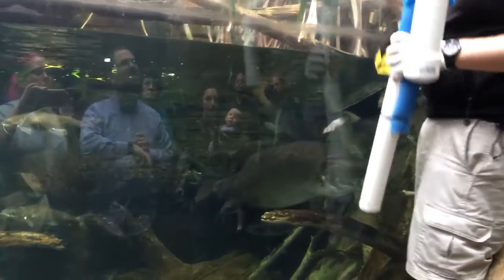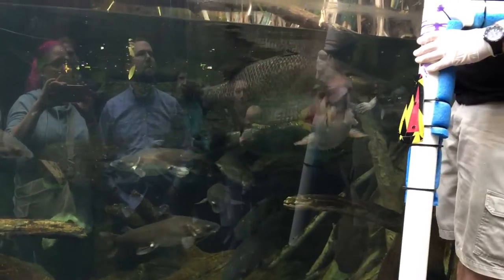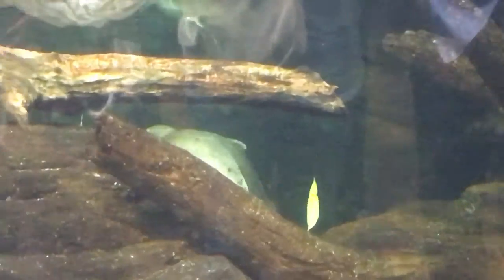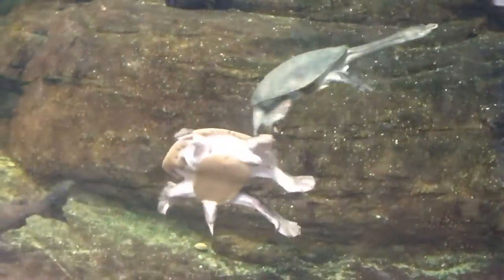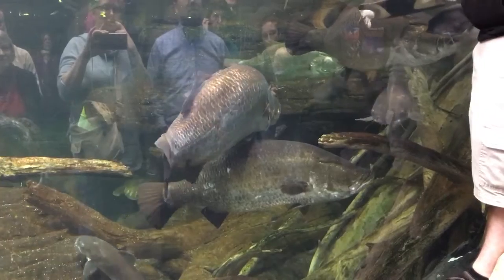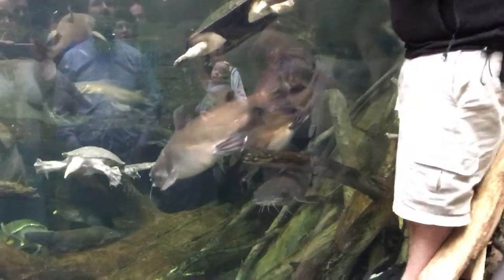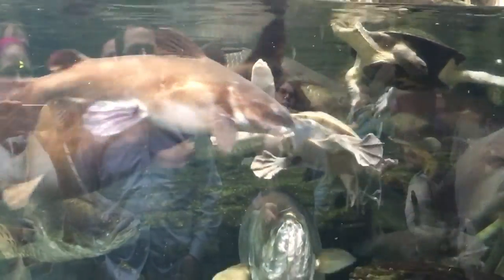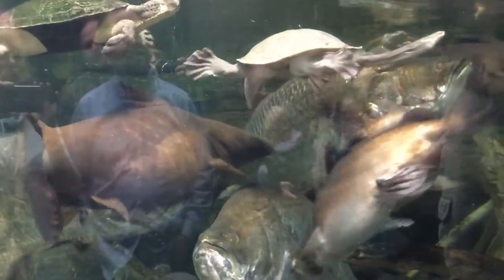Feeding the Baramundy, Nat' aquarium